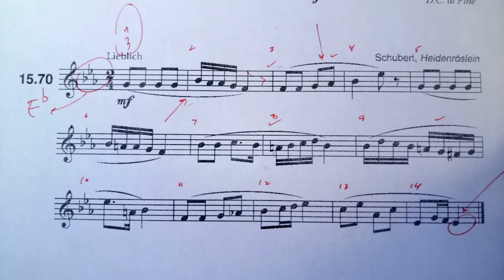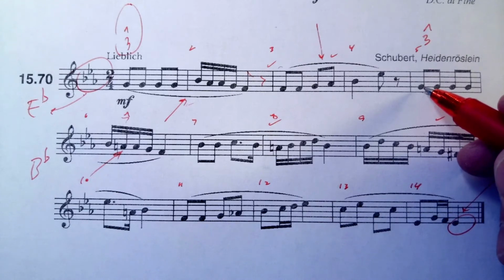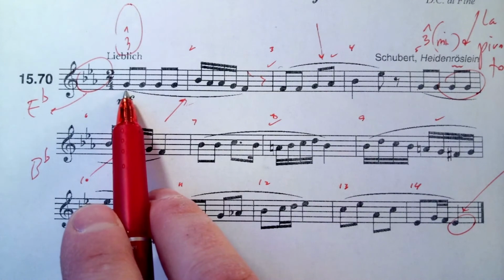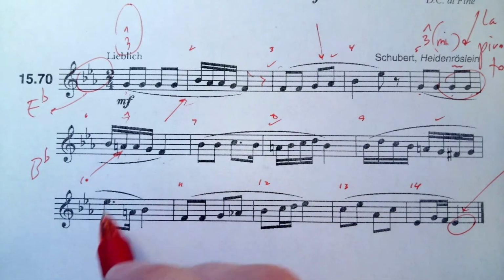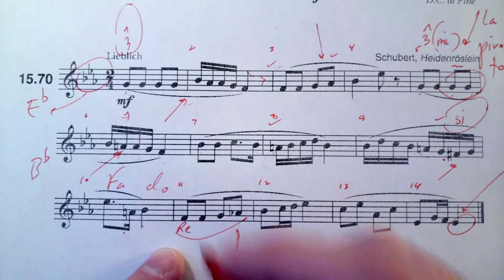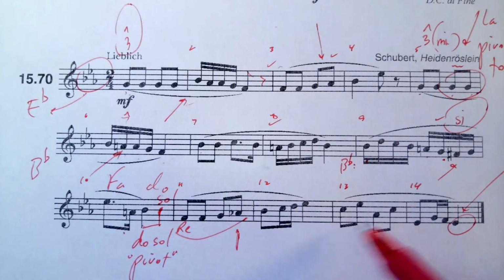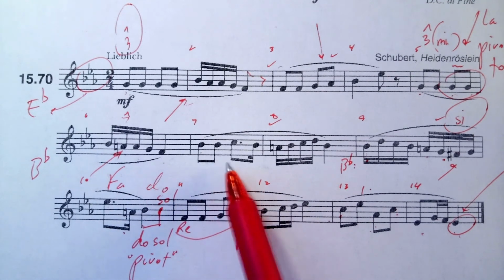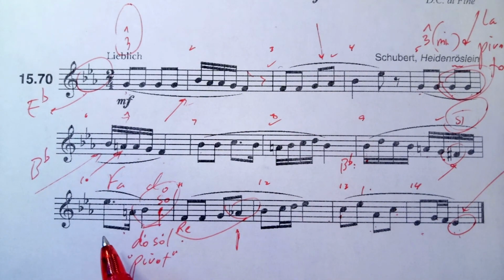Sight Singing Modulation to Dominant 15.70